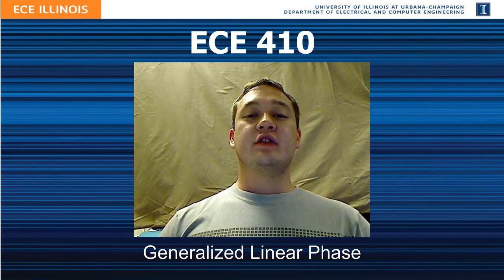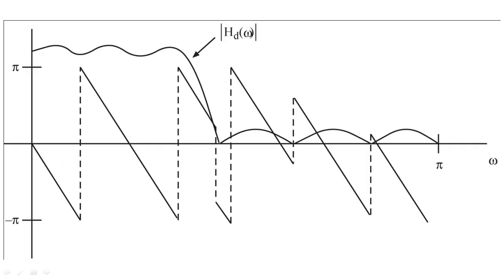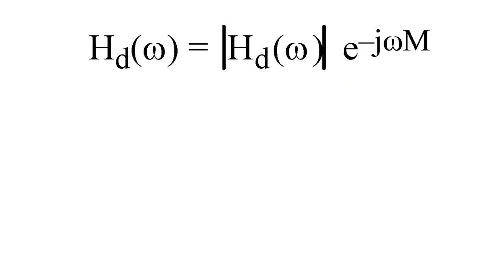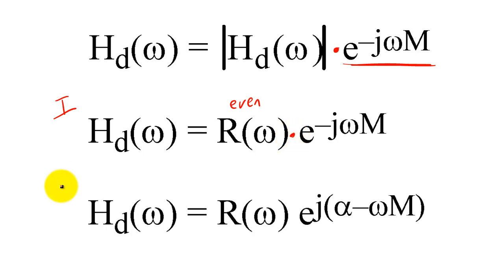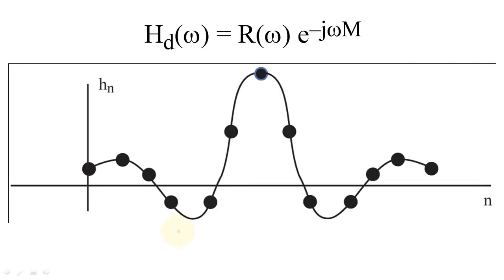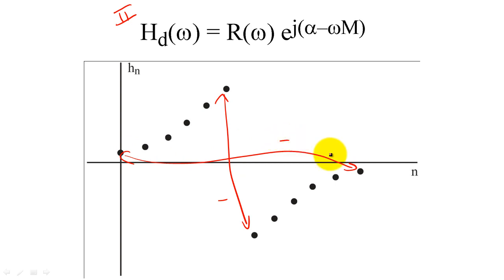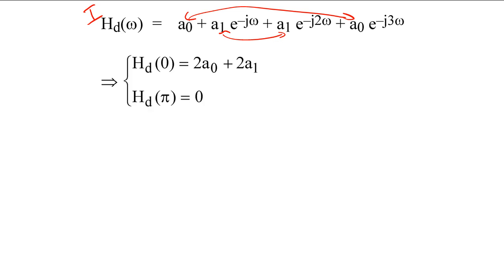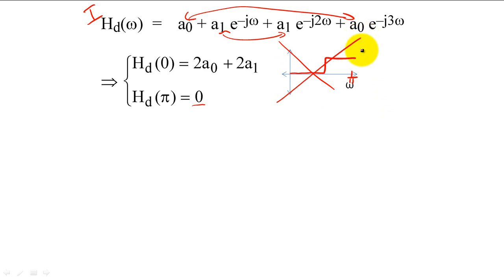22 - Generalized linear phase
An introduction to the concept of generalized linear phase.